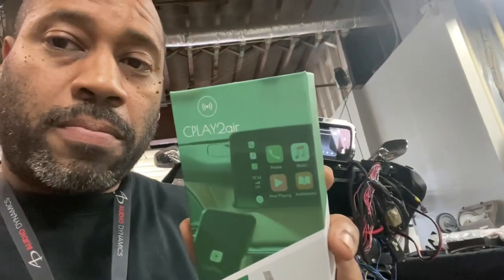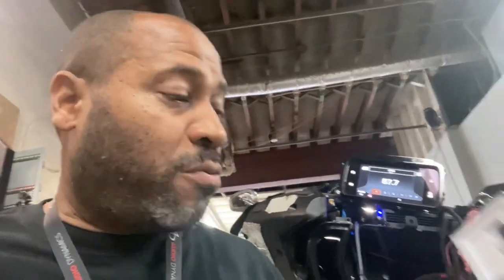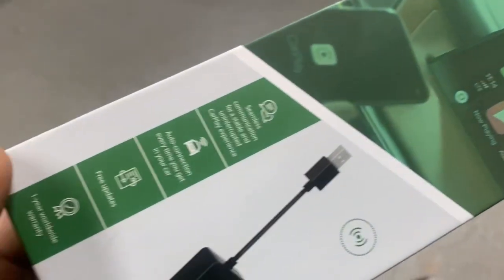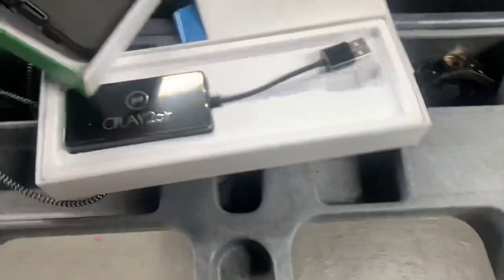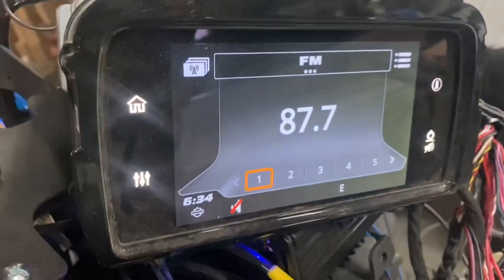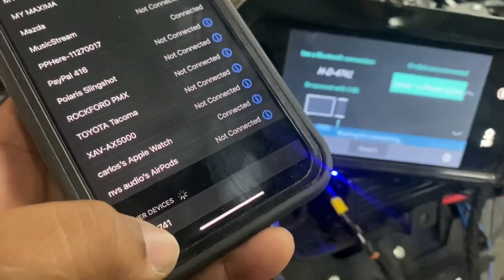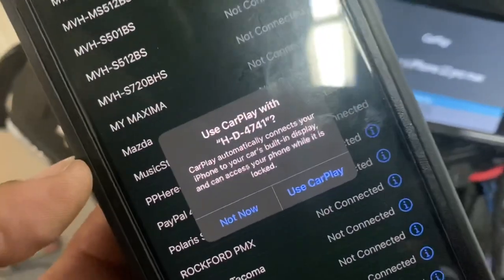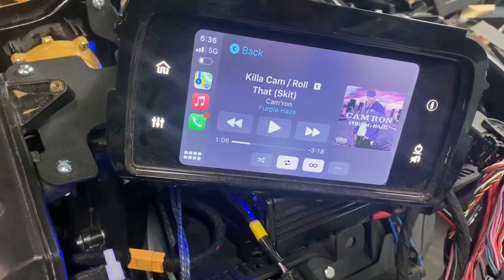How to add wireless Apple Car Play to your Harley-Davidson GTS Radio factory equipment 2019 and up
How to add wireless Apple Car Play to your Harley-Davidson GTS Radio  ( factory equipment on 2019 and newer Harley Davidson Street Glide and Road Glides )

Cplay2air wireless adapter will add wireless CarPlay to any CarPlay enabled radio  factory or aftermarket.